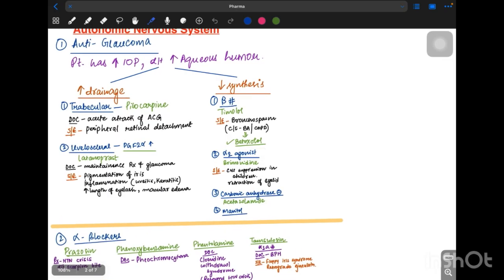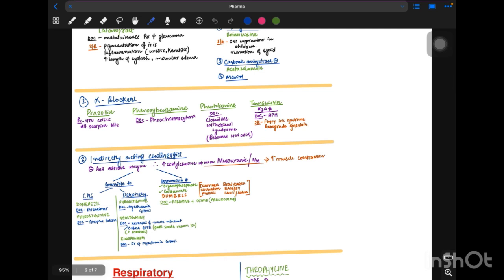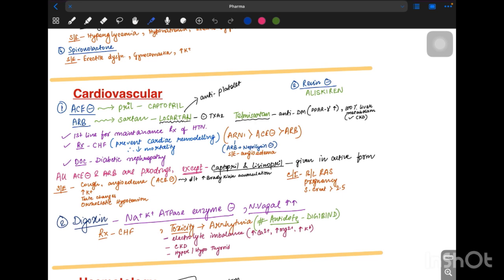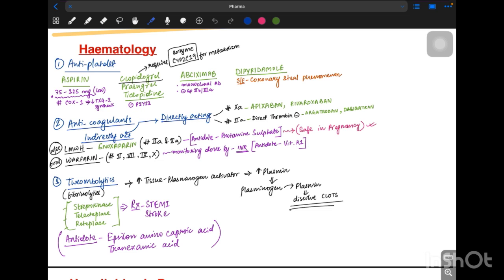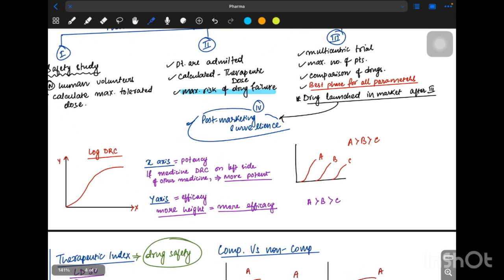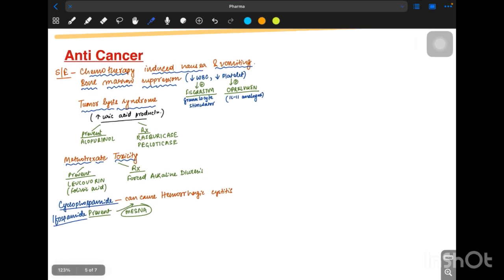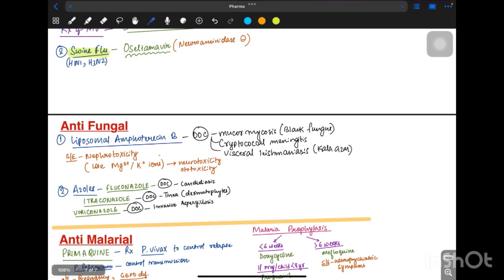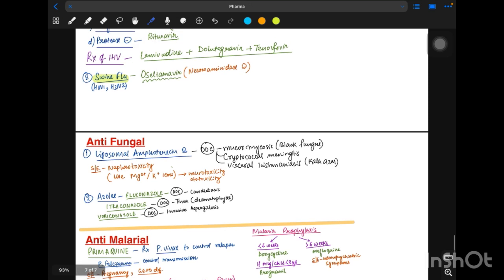Pharmacology RAPID REVISION in 6 Pages | FMGE & NEET PG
Pharmacology Rapid Revision in JUST 6 Pages! 💊
🔥 Ultimate Cheat Code to Crack FMGE & NEET PG 2025 with Confidence!

In this high-yield revision video, we cover the entire Pharmacology syllabus in just 6 power-packed pages — focused, concise, and exam-oriented. Perfect for last-minute revision, this video is designed to help you retain maximum information in minimum time and score full marks in FMGE & NEET PG.

🧠 Whether you're preparing for FMGE, NEET PG, or INI-CET, this is your go-to revision resource for Pharmacology!